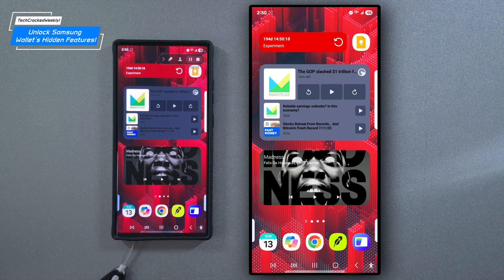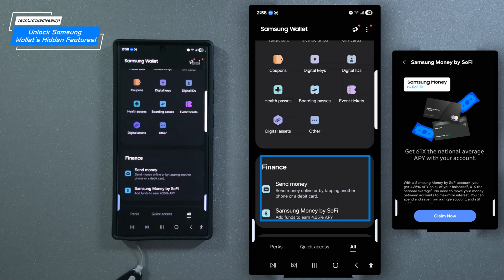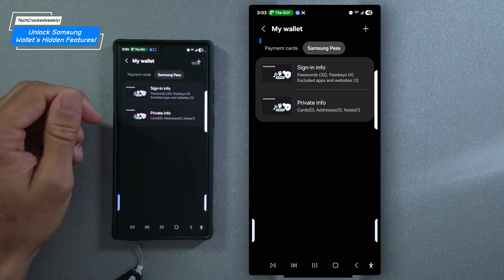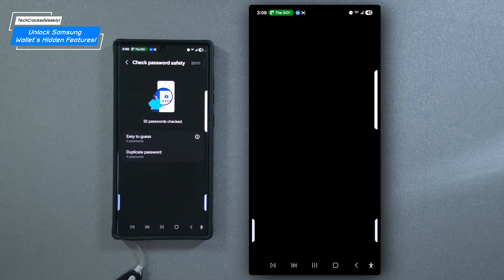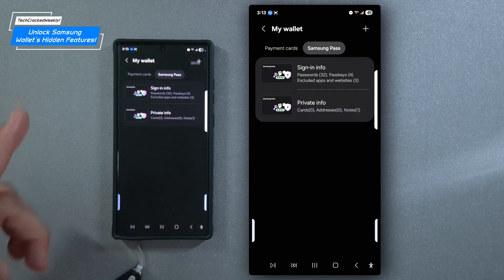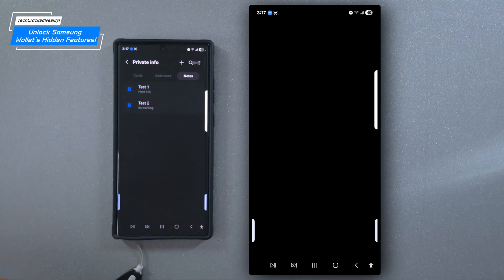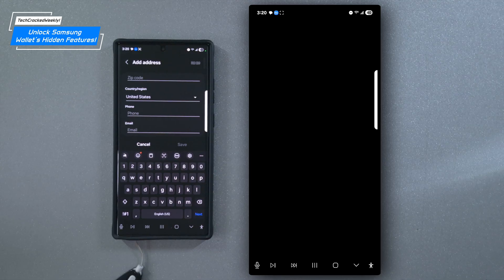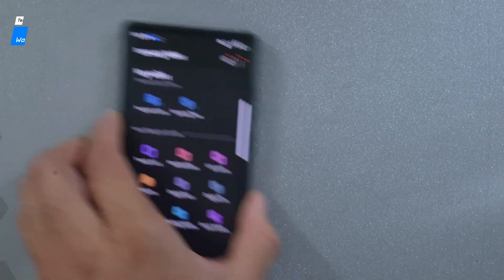Unlock Samsung Wallet’s Hidden Features: Card Management, Password Security, Private Notes & More!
Experiment 194 of 365, 2025 | Unlock Samsung Wallet’s Hidden Features: Credit Card Management, Password Security, Private Notes & More!

Did you know Samsung Pass can do more than just store credit cards? In this video, we’ll explore lesser-known features like storing memberships and passes, the built-in password manager and private notes—no extra apps required.

Thanks for stopping by and watching! Shoutout to all the techies who give feedback and tips in the comments below!Why You Can Trust Me: I review items I am truly interested in, and buy myself or receive through brand communication, which I aim to communicate clearly & honestly.